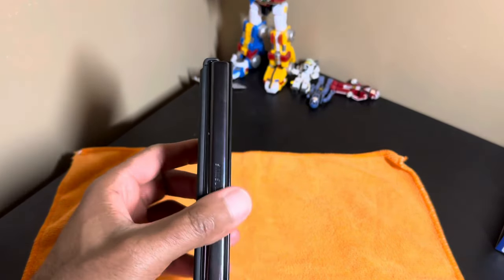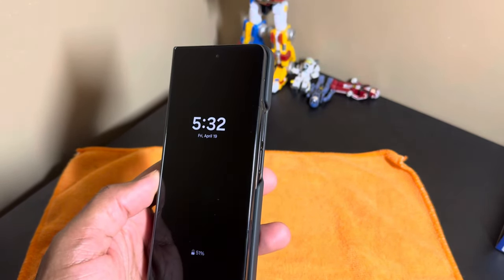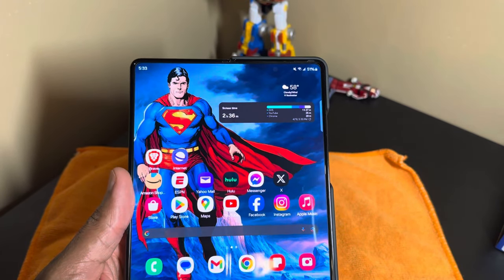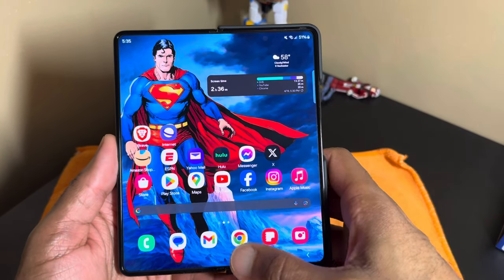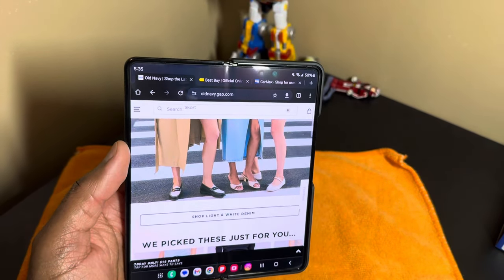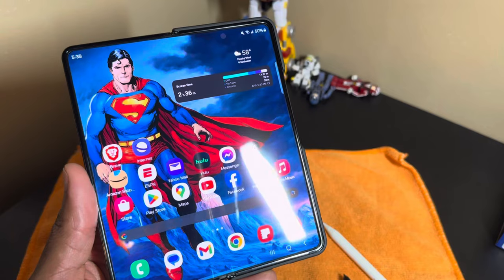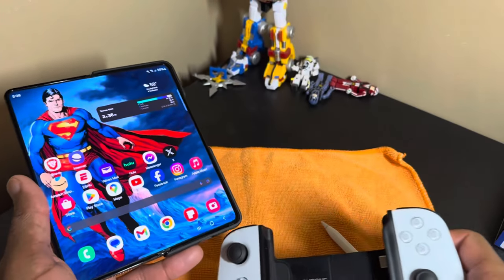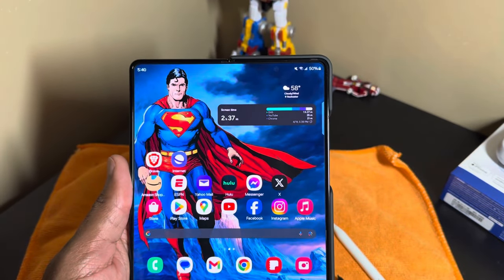My Z Fold 4 replaced my iPad 😳